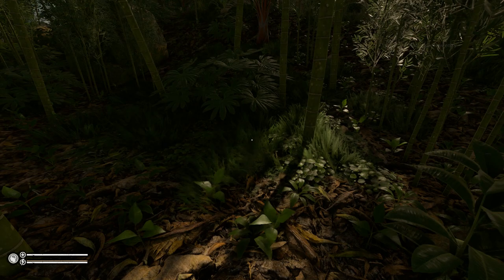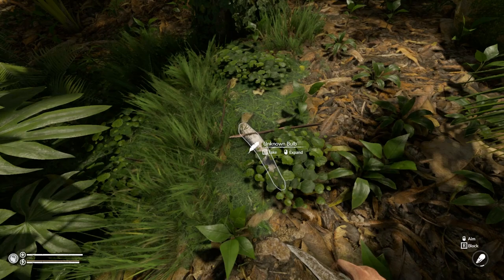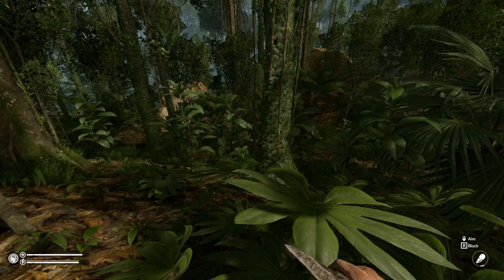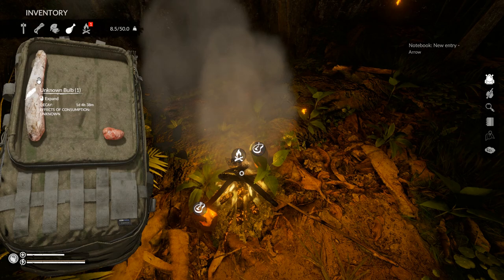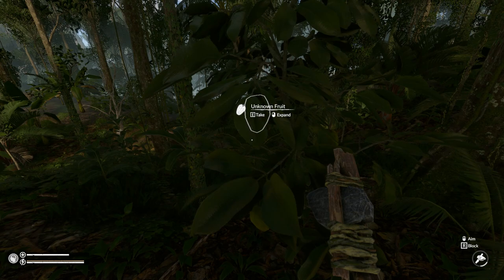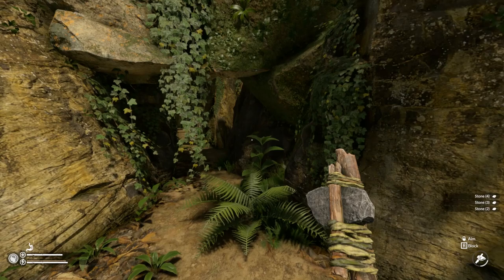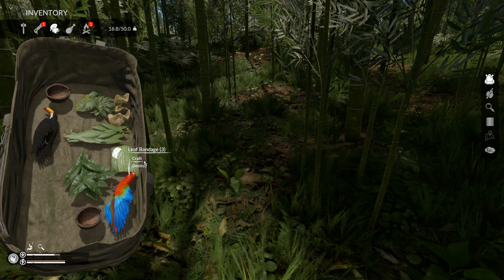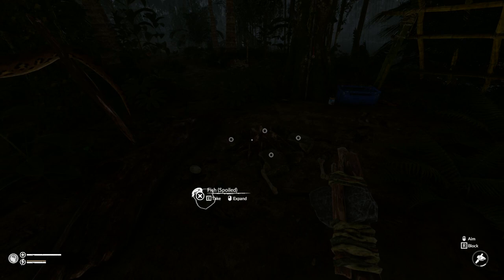NEW MUD UPDATE NEW WORLD | Green Hell | Gameplay | S03E01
Welcome back to Green Hell. Today in Green Hell I come back after 2 full updates, we make our way to our camp for the season, where am I going to stay?

• Green Hell Gameplay Features:

• Dynamically changing environment due to the weather
PSYCHOLOGICAL THRILLER
UNIQUE MECHANICS
• psychological condition
• physical condition
UNIQUE FEATURES
• Environment and situation impact on the player’s psychology
• Impact of environment changes to the ecosystem
• An addictive story
• Dynamically changing environment

You can download Green Hell from one of the following official websites.

Is Green Hell a good game? Or should you pass?

Green Hell is developed by Creepy Jar, who were kind enough to share a pre-alpha download with me.
What’s up guys and gals, I’m Kage848. I love to make videos for Youtube, mostly early access survival games like 7 Days to Die, Empyrion, Raft, Mist Survival, The Forest, and more! I also dabble in City Builders and strategy games like Civilization 5, Civilization 6, Dawn of Man, Stonehearth, Factorio and Rim World. I do at least two videos everyday of mainly tutorials, let’s plays and general gameplay footage.